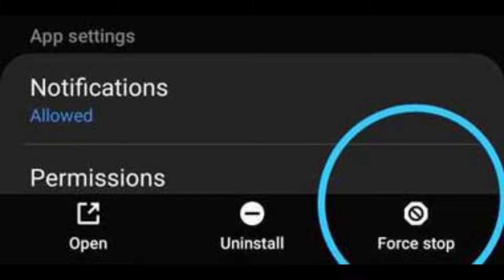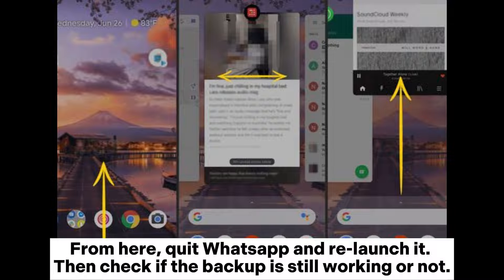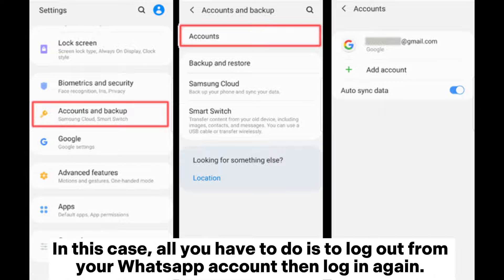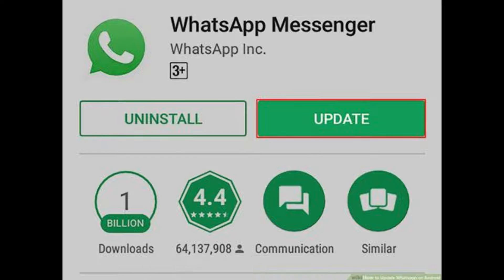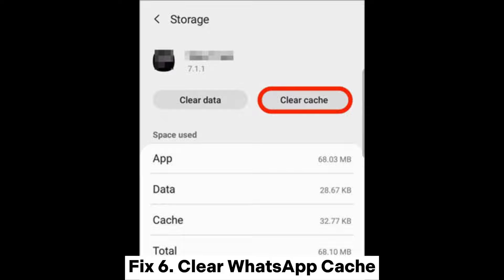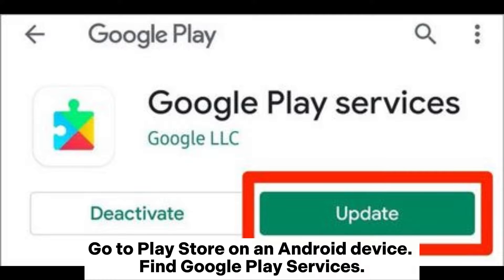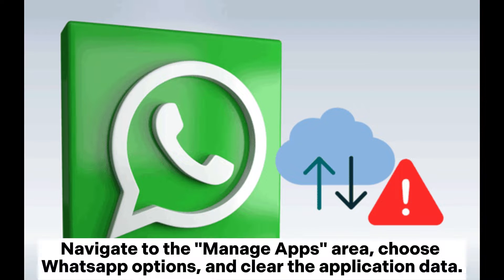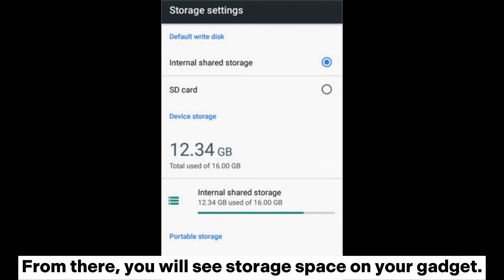How to Fix WhatsApp Backup Stuck on Android in 10 Methods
If your Android has a WhatsApp backup stuck issue, you can check this video to find the 10 fixes to WhatsApp backup stuck on Android in detail.

00:00 Start
00:07 Fix 1. Force Stop WhatsApp
00:22 Fix 2. Close the Apps Running in the Background
00:44 Fix 3. Make sure Your Google Account Linked to WhatsApp Is Active
01:19 Fix 4. Exclude Videos in Your WhatsApp Backup
01:39 Fix 5. Update WhatsApp
02:07 Fix 6. Clear WhatsApp Cache
02:27 Fix 7. Update Google Play Services
02:53 Fix 8. Delete WhatsApp Backup from Google Drive
03:15 Fix 9. Use a Strong Network Connection
03:30 Fix 10. Check Storage on Your Android Device